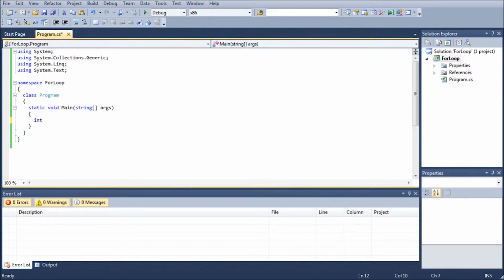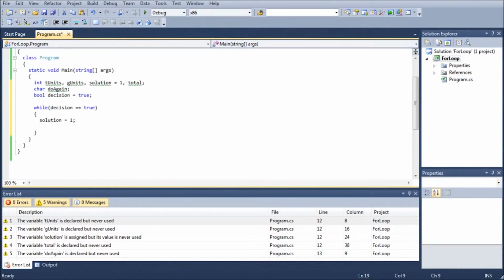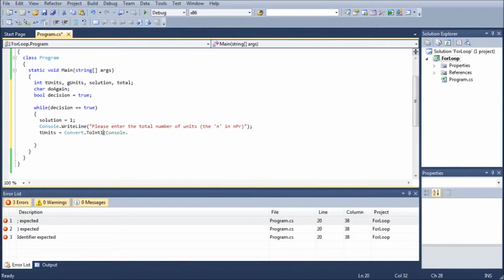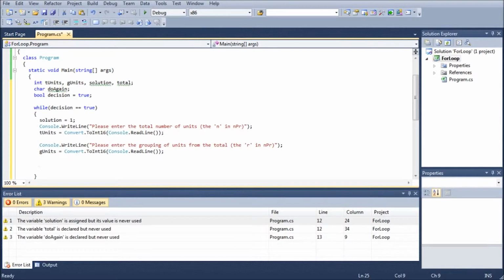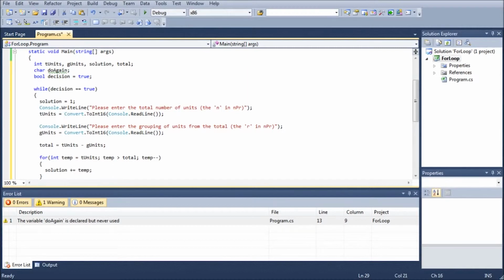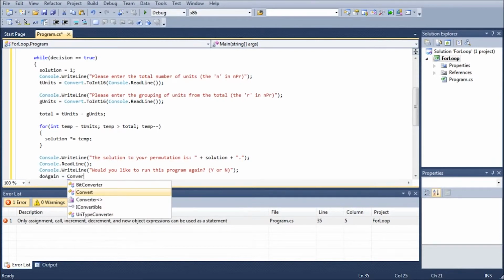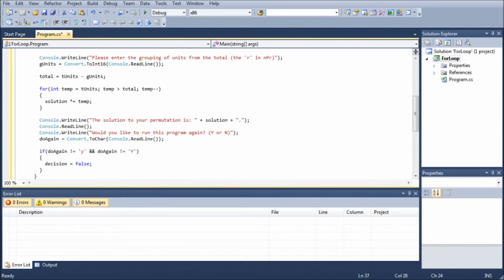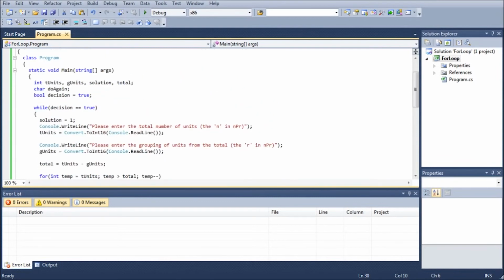Lesson C# for beginners. For.